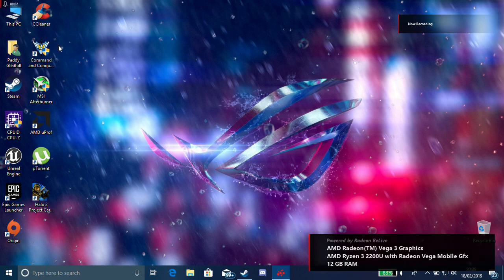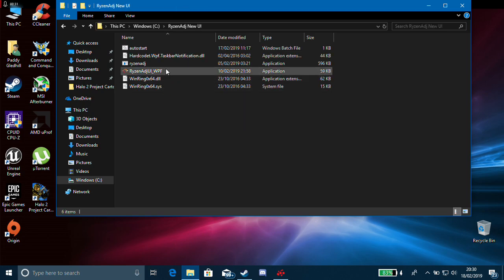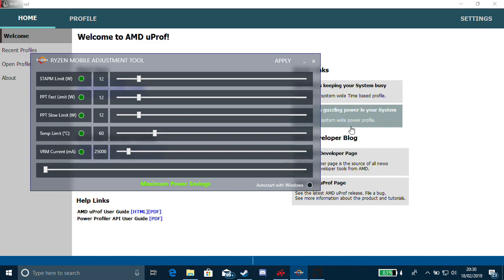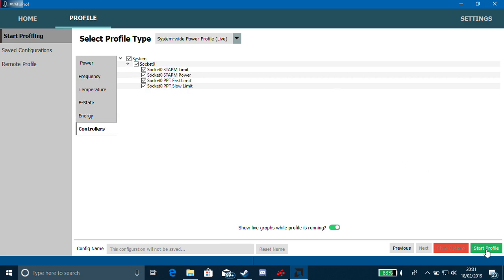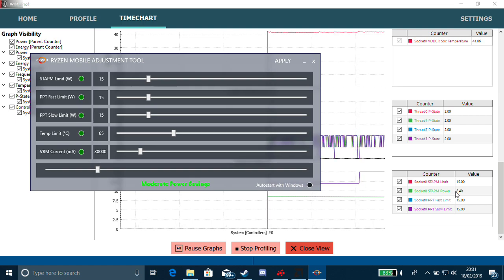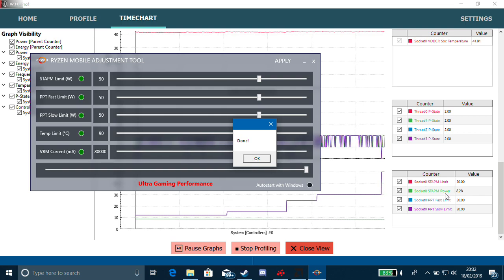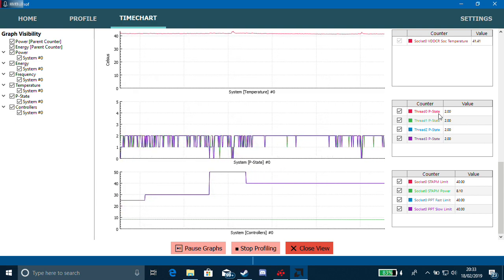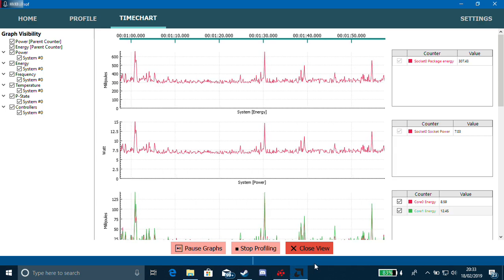A guide to Ryzen Mobile Adjustment Tool (Ryzen ADJ)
Hello LADS and Lasses, Just a quick one showcasing Ryzen ADJ

Join the Ryzen Shine discord for tips and tricks for anything Ryzen Mobile

Main PC Specs:
CPU: AMD Ryzen 5 2600X
GPU: AMD Radeon RX 580 8GB (Asus ROG Strix TOP Edition)
RAM: 16 GB Corsair Vengeance RGB PRO 3200 Mhz DDR4
SSD: ADATA SU 650 240GB
SSHD: Seagate Firecuda 2TB
Cooling: Coolermaster Mastercool Liquid Pro 120, Coolmaster Master Fan 120 AB RGB
Motherboard: ASUS Rog Strix B450F Gaming
Case: Aerocool

Secondary Machine:
Lenovo Ideapad 330-15ARR
CPU: AMD Ryzen 3 2200U
GPU: AMD Radeon Vega 3
Ram: 12GB DDR4
HDD: Seagate 1TB